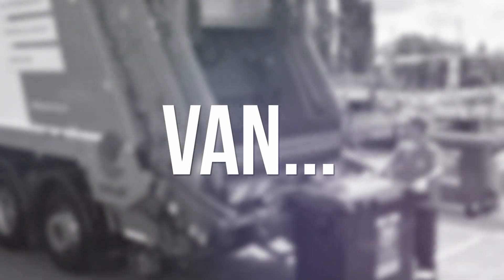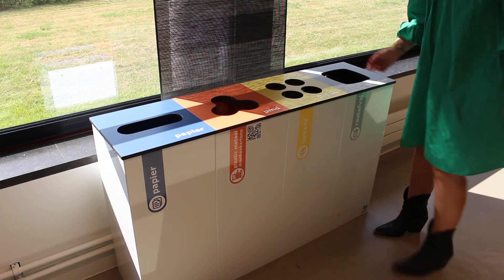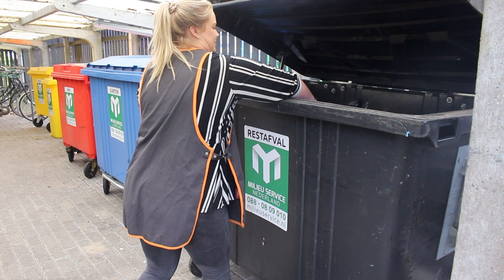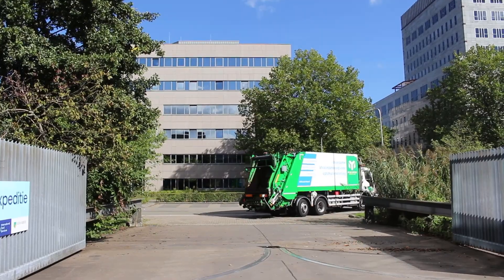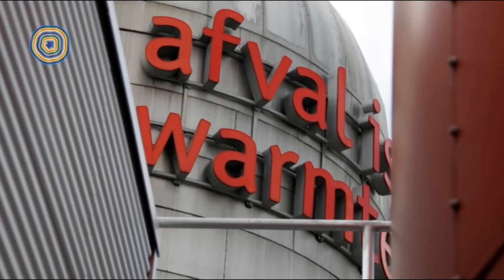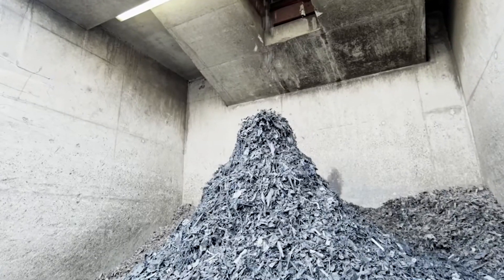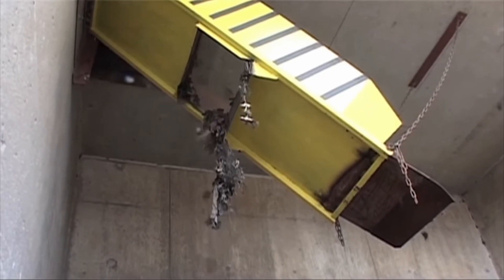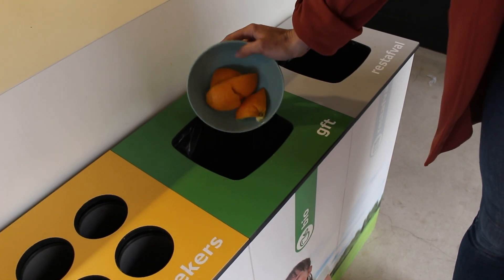What happens to your Residual waste?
In this video we show you what happens to your Residual waste.